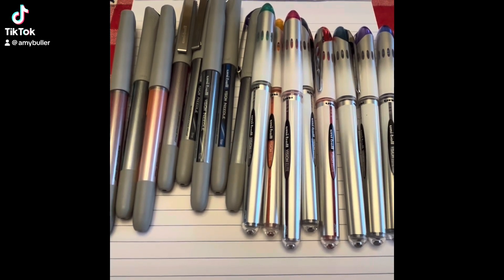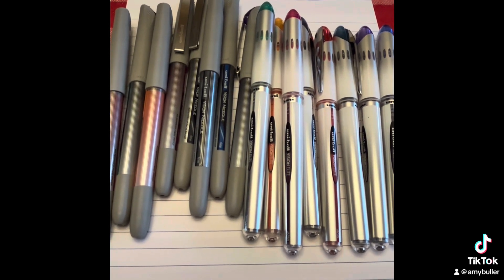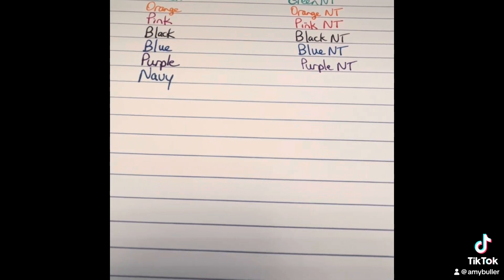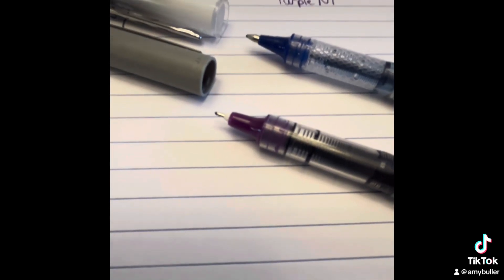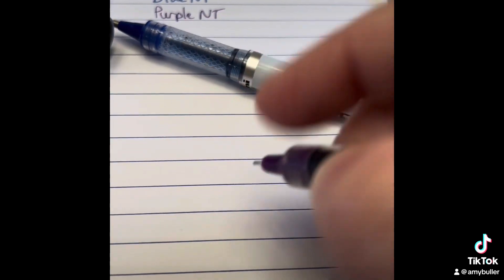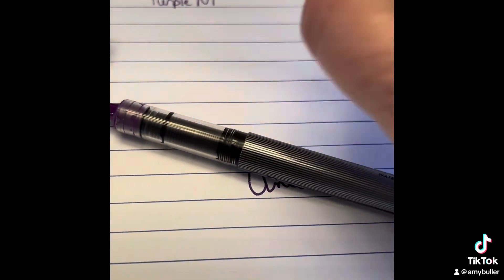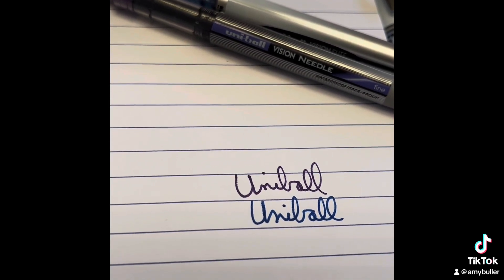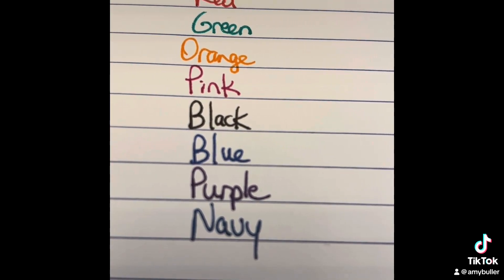Episode 5: Uniball Vision Needletip and Uniball Vision Elite Pen Review